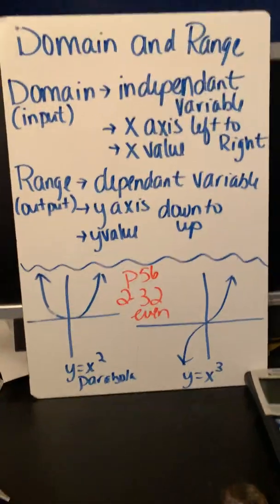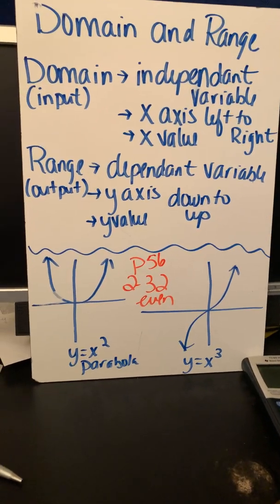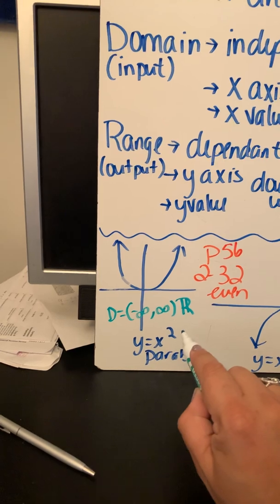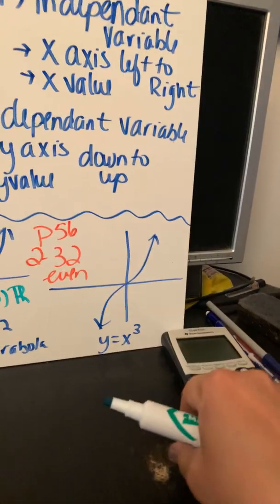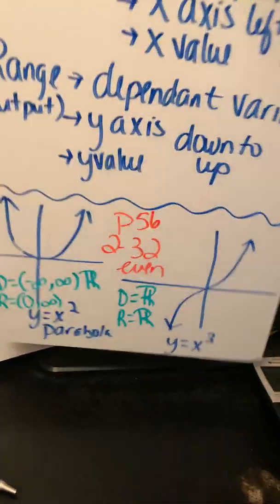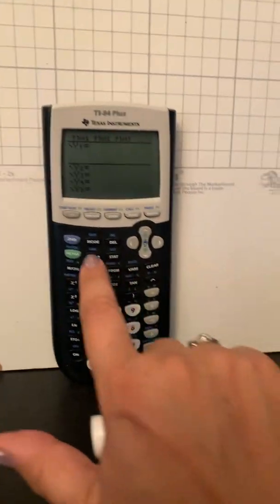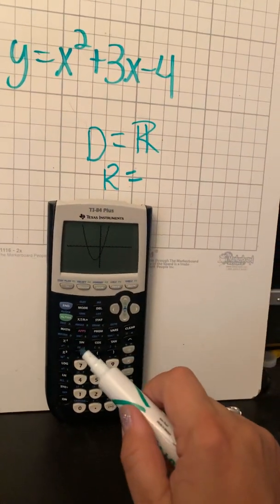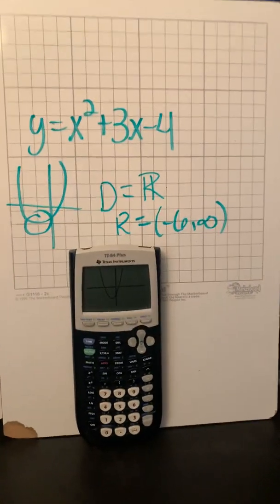Algebra 2 Domain and Range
Domain and range and using the graphing calculator